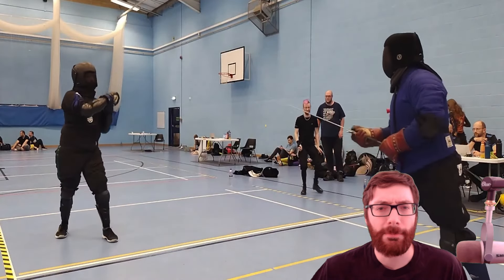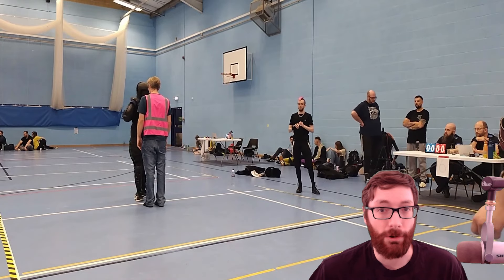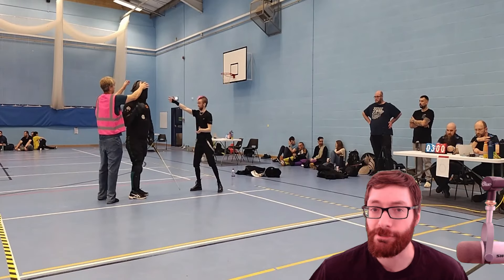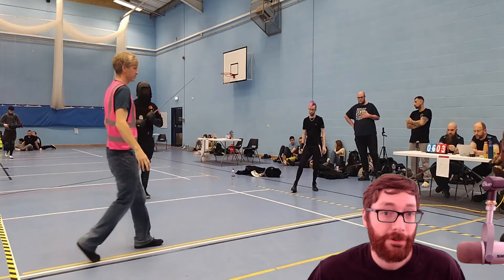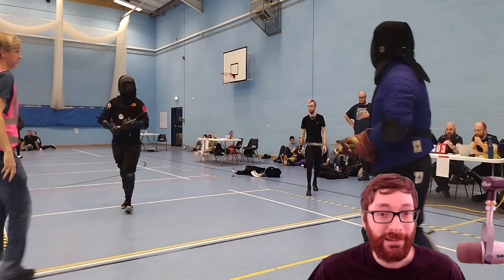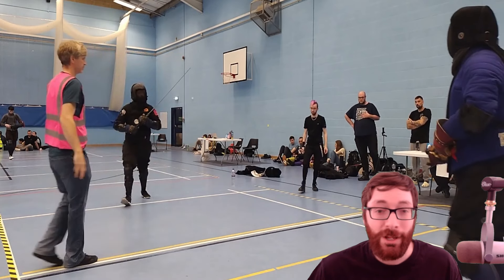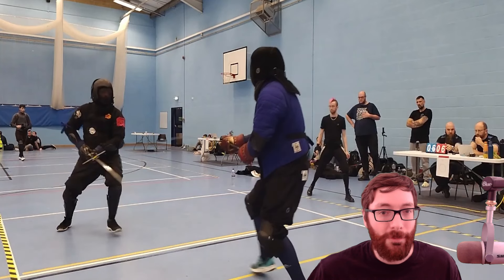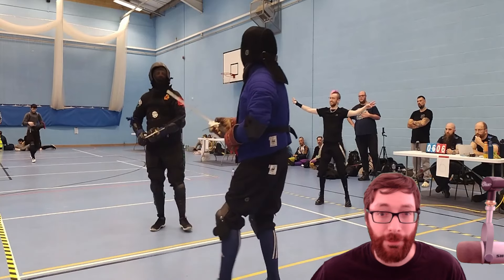Oxford Open 2024 Semi-final Match: Connor Kemp-Cowell vs Mark Wilkie